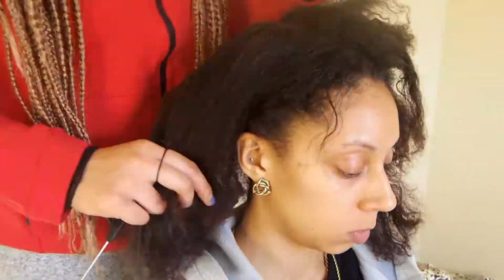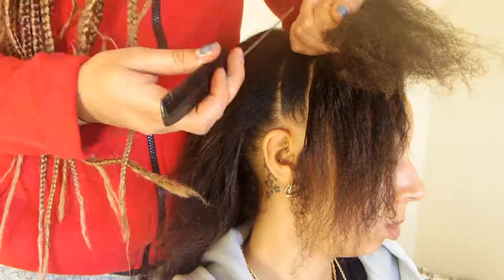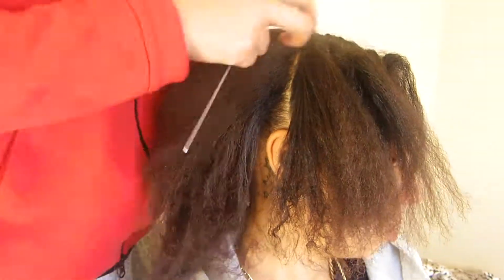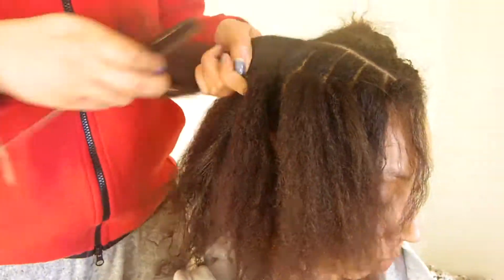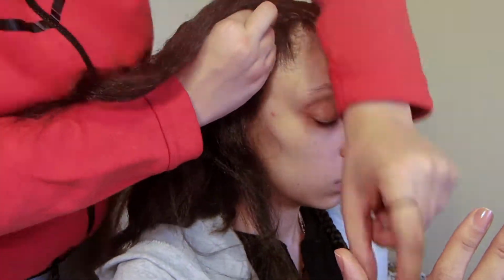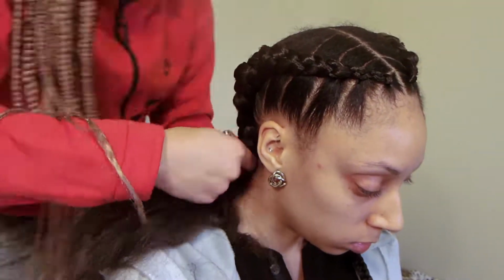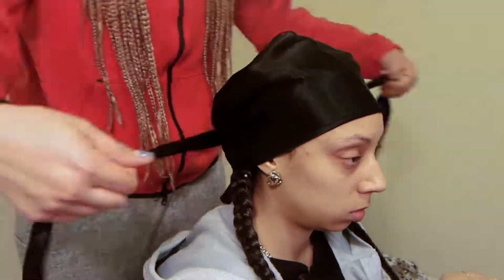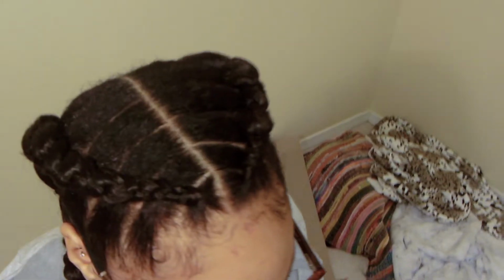Feed In Braids | Rubberband Method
Give this cute, simple protective style a try! I have done this on myself as well and it is one of the easier braiding methods to do to keep your locks protected (just make sure not to snatch your edges!).

What you'll need:
- Rubberbands
- Edge control (I used Ampro PRO STYL)
- One pack of hair (I used 24in Sassy Collection Jumbo Braid, color 4)